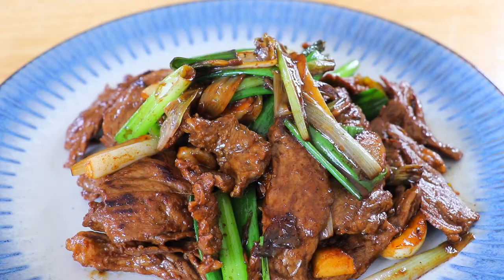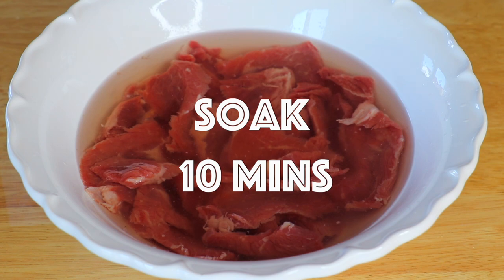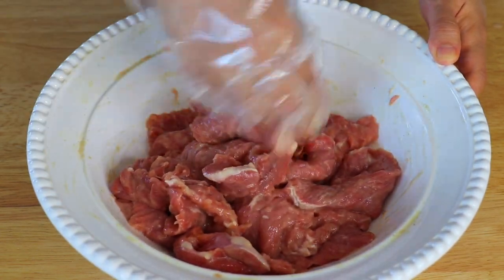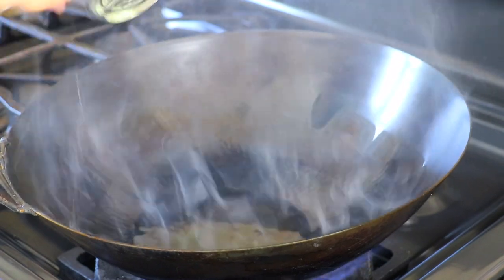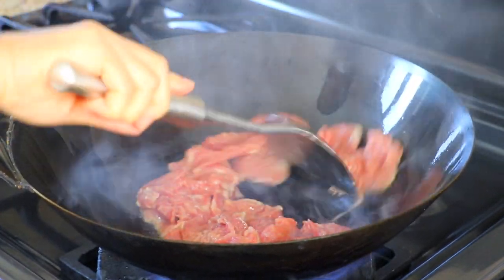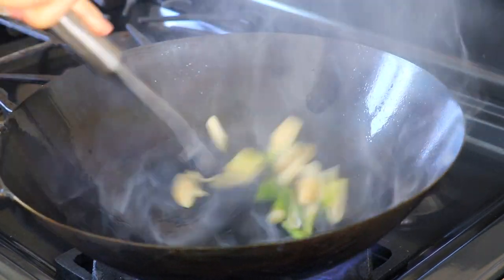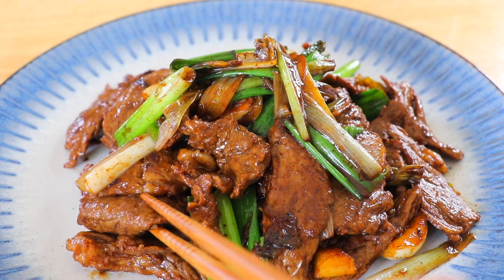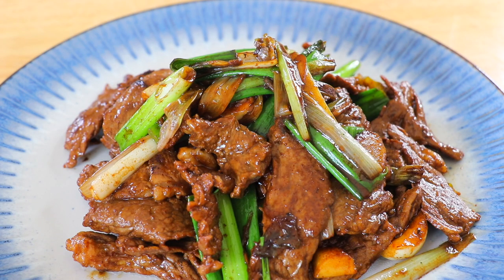How to Make Stir-Fry Beef and Scallions at Home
Today let's make some delicious stir fry beef and scallions in my lovely iron wok!

Stir-Fry Beef and Scallions Recipe

Serve: 2
Prep Time: 30 minutes
Cook Time: 5 minutes

For the beef and marinades:
1 1/2 pound New York Strip Steak, sliced into 1/3 inch pieces, against the grain
Dash of soy sauce
1 egg white
1 tablespoon cornstarch slurry (1 tablespoon cornstarch slurry and 1 tablespoon water)
(1 tablespoon extra light olive oil)

For the salt water:
3 cups water
1/3 teaspoon salt

For the sauce:
2 tablespoons soy sauce
1 tablespoon dark soy sauce
2 tablespoons Shaoxing wine
1/3 teaspoon sugar
Pinch of white pepper
Dash of sesame oil

Side ingredients:
6 stalks scallions, cut into 1 1/2 inches pieces, divide the green and white parts
3 garlic cloves, smashed
3 ginger slices
3 tablespoons extra light olive oil

Instructions:
1. In a large bowl, add in the beef, water, and salt. Mix well. Soak the beef for 10 minutes to remove blood. (The salt water will also help to tenderize the beef.) Squeeze the water out.

2. In a bowl, transfer in the beef, and add the marinades: soy sauce, salt, white pepper, egg white, cornstarch slurry. Mix well. (Both egg white and cornstarch will help to tenderize the beef. As a tenderizing agent, Chinese restaurants usually also add a pinch of baking soda. But since New York Strip is already very tender, we will skip baking soda.) Marinate for 10 minutes.

3. To make the sauce, in a bowl, add soy sauce, dark soy sauce, Shaoxing wine, sugar, salt, white pepper, sesame oil. Mix well.

4. * Follow this step if you are using an iron wok, and skip it if you are a nonstick pan: To prepare the wok and add a nonstick layer to it, first, turn to high heat until smoking. Then add about 1/2 cup of vegetable oil in it (you can also use other types of high smoking point oil), move it inside the pan a bit, and make sure every part of the wok has a layer of oil on it. Pour out the oil (after the oil is cooled, you can put it in a jar, and store it in a cool place. You can still use it this way next time. ) The wok has a nonstick coating on it now.

5. To stir-fry the beef, first, over high heat, heat the wok until smoking. Then, add about 2 tablespoons of extra light olive oil in it. Heat it up until warm, about 15 seconds. Add the beef. Let it sear for about 30 seconds without touching it. (So it has a light crust on the bottom and won’t stick to the wok.) (Normally, for the meat not sticking to the wok, we use hot wok and cool oil. But I used hot wok and warm oil method today. Because if the temperature isn’t high enough, beef will release water content, and create a tougher texture.) Stir-fry until medium-well, about 1 minute. Take it out and set aside.

6. In the wok, heat it over high heat until smoking, add 1 tablespoon of extra light olive oil. Then add in the ginger, white part of scallions, and garlic. Stir-fry until aromatic, 30 seconds. Add back the beef slices, add the sauce, and quickly stir-fry everything together. Lastly, and in the green part of scallions. Mix well. Serve.